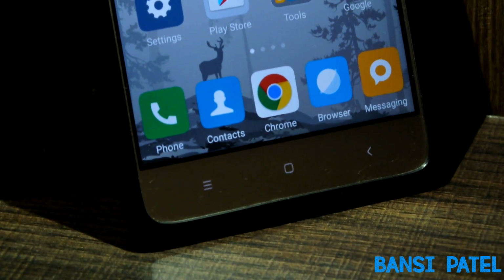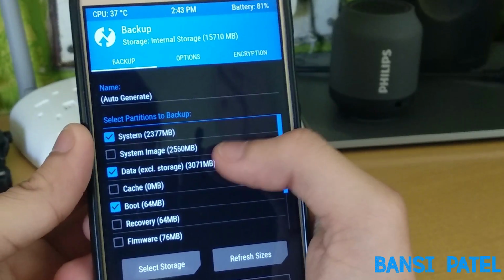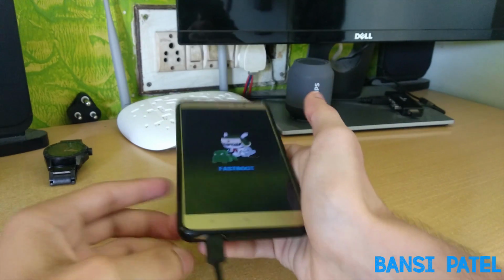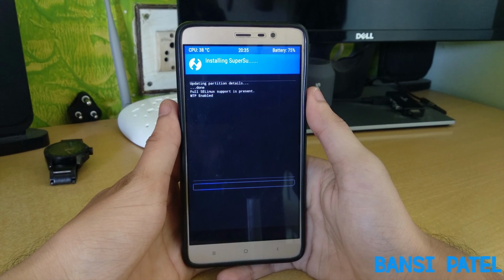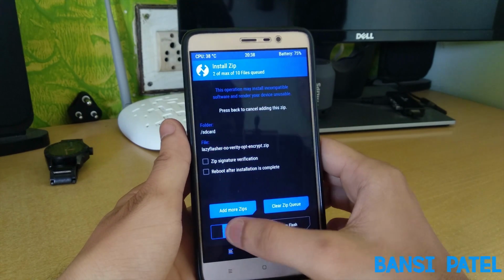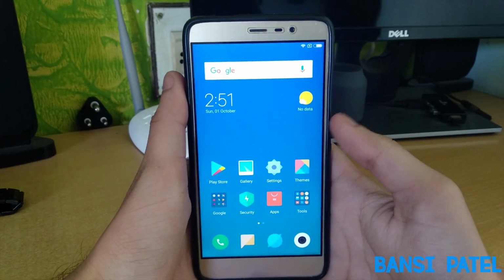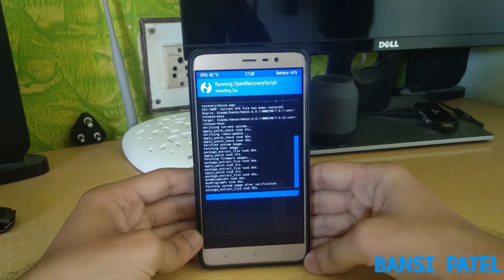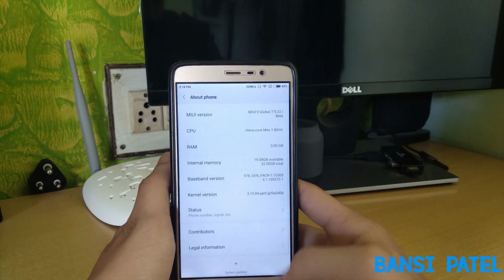How To Install OTA Update Without Downloading FULL ROM || Bansi Patel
•Hello guys in this video I will show you how to install MIUI OTA updates without downloading the FULL ROM Zip file.
•This method is only for Redmi note 3 Snapdragon users only.
•In my previous video you have to download the full rom zip file to install the OTA update.
•For some people it might be data consuming because in some cases the OTA Update could be only 100 or 200mb but they have to download the full rom and install it.

Download Links

Note:-I am not responsible for any kind of damage to your your do it at your own risk. 😇😇👍👍